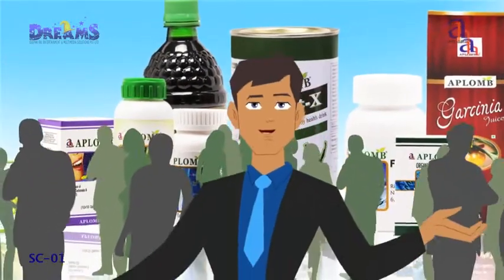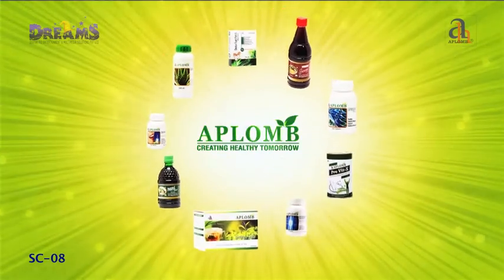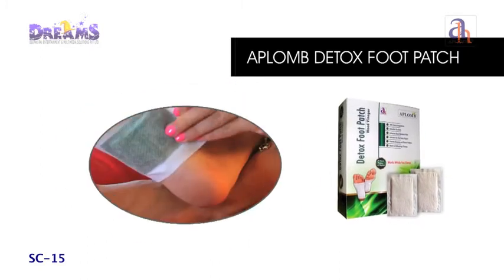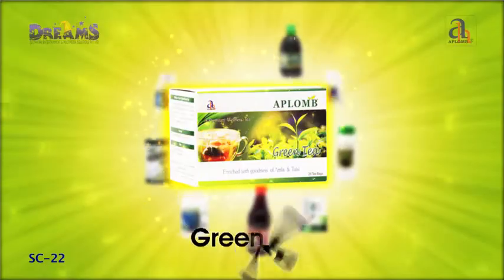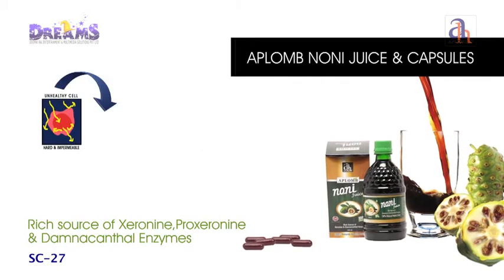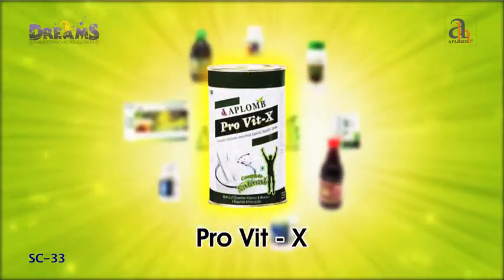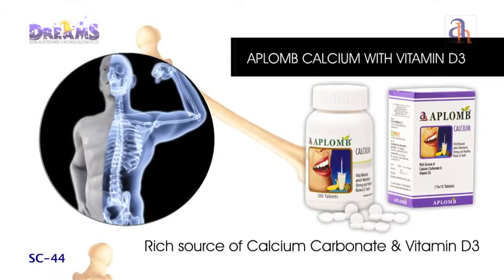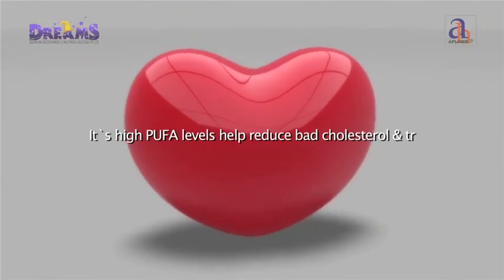Explainer Video For APLOMB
APLOMB is health care product i did this explainer video with aplomb product Images slide & flat animation